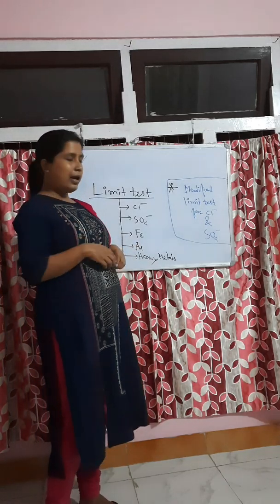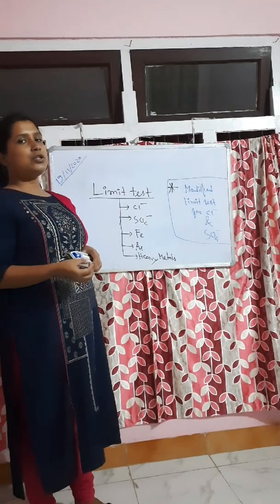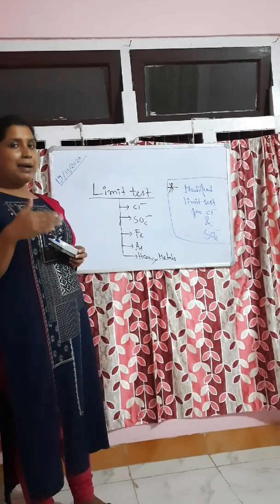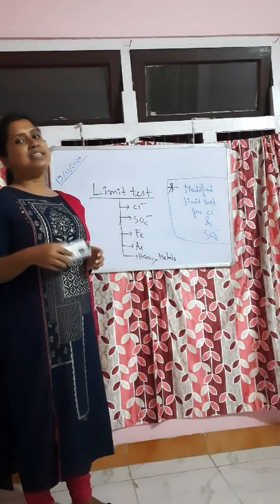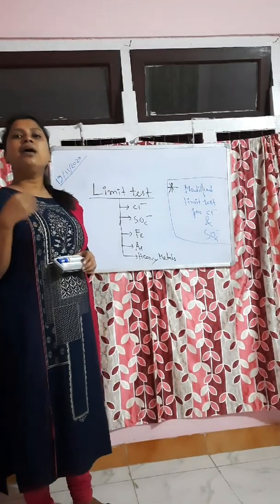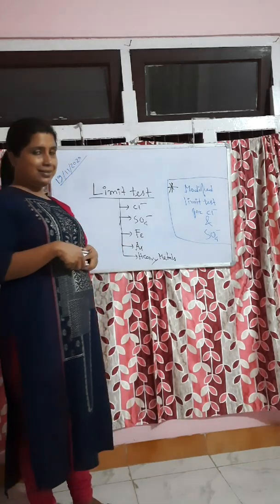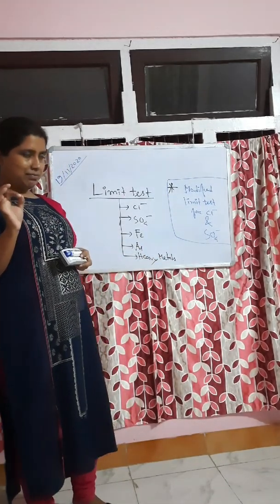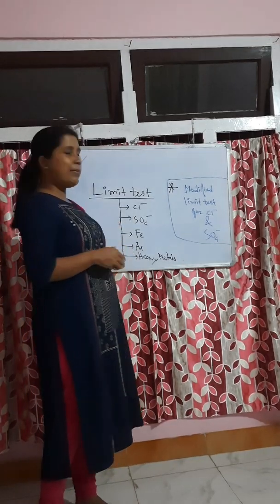Limit test and modified limit test